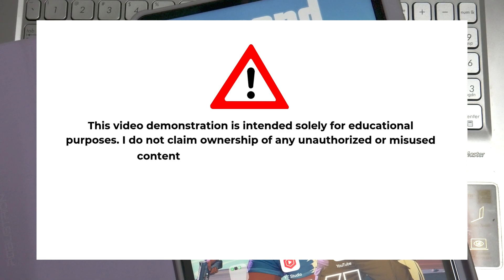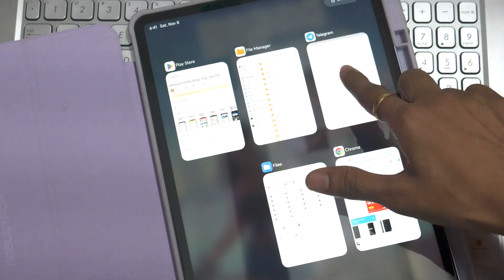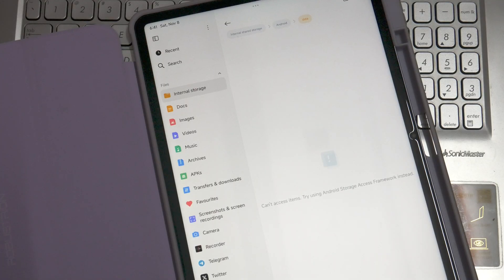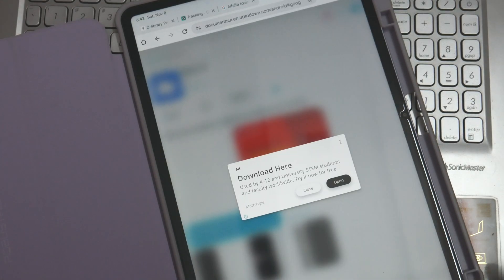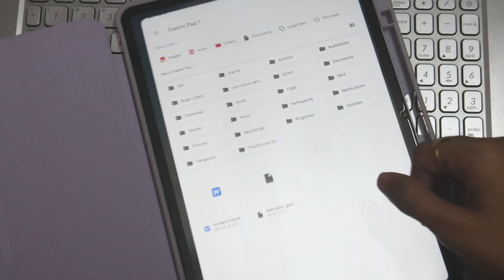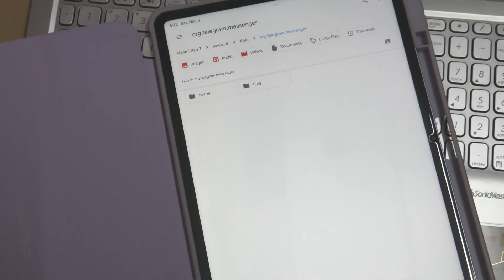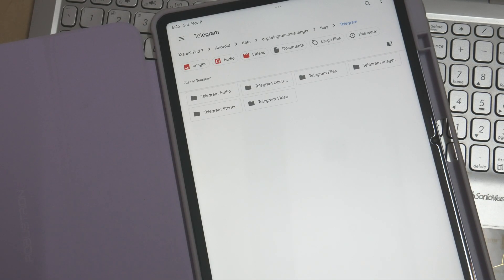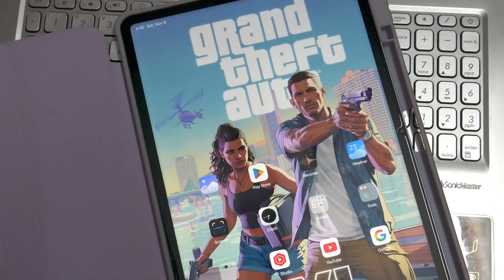How to Save Telegram Photos & Videos from Private Channels & Groups LATEST!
Do you want to save Telegram photos and videos from your private channels and groups? Unlike public chats, accessing media from private Telegram content can be a bit tricky, especially with newer Android versions. Many users wonder if there's a Telegram private video download method that actually works.

Bingo! Telegram private videos and photos can be accessed and saved through the official framework, and there is no hidden or manipulation within the system. We're going to use the official app framework provided by Google itself, ensuring a safe and reliable method to download Telegram media.

Watch the complete video till the end for complete instructions and never miss out on your important Telegram photos and videos again.

🔗 Useful Links Mentioned:
Google's official Files Framework (Files15)

Timestamps:
0:00 - Intro: The Challenge of Saving Private Telegram Media
0:21 - Understanding Telegram's Media Storage & Official Framework
0:47 - Method 1: Save Telegram Photos & Videos on Android using (Files15)
1:00 - Method 2: Telegram Private Video Download for Android 10+ (Download Files 15)
1:21 - Step-by-Step Demo: Accessing OBB & Media Resources on Latest Android
1:42 - Telegram Private Channel Content (org.telegram.messenger)
2:00 - Conclusion: Never Lose Your Telegram Media Again!